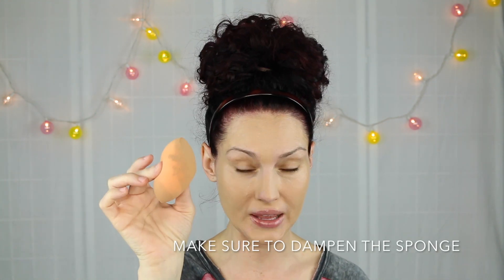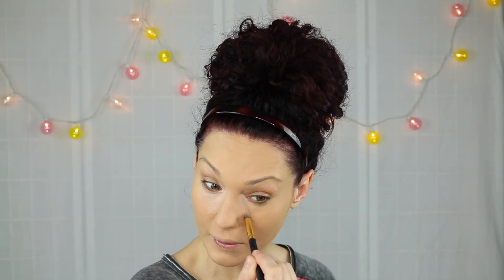My Flawless Drugstore Foundation Routine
What's up glam belle's!!! Hope you are all doing fantastic! I decided to upload a video for all of you that are looking for an affordable option to getting a flawless foundation look. There are plenty of drugstore options that cater to all skin types so don't think that you have to pay a ton of money to get a great result :) As always please leave me your video suggestions in the comment section below :)

Periscope @ Brandi Pope

Products for drugstore foundation Routine:

NYX COSMETICS HD Studio Photogenic Primer Base
Loreal True Match Lumi Healthy Luminous Makeup
Loreal True Match Super Blendable Makeup
L'Oreal Paris Infallible Pro-Matte Up to 24 Hr Demi-Matte Finish Foundation - shell beige 102 and sun beige 106
elf high definition under eye setting powder
rimmel stay matte pressed powder - nude beige

Other makeup products used:

Anastasia of beverly hills brow wiz in ebony
Anastasia of beverly hills brow pomade in ebony
makeup geek peach smoothie to set eyelid
Milioni bella cafe for crease
SMIZE smokey palette by tyra beauty
white and beige mixed from viseart palette for brow bone and inner corner
NYX liner in
Loreal telescopic mascara
ardell demi wispy lashes
makeup forever pro bronze fusion bronzer in 35I
NYX high definition blush in bronzed
marylou minizer by the balm